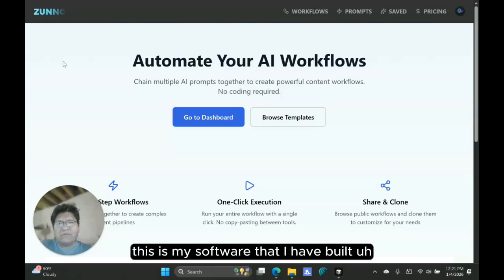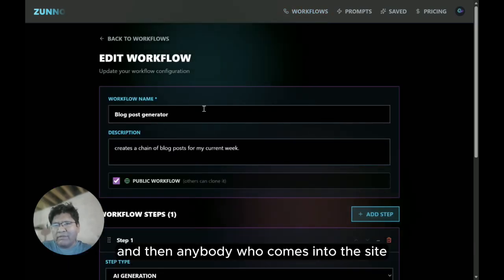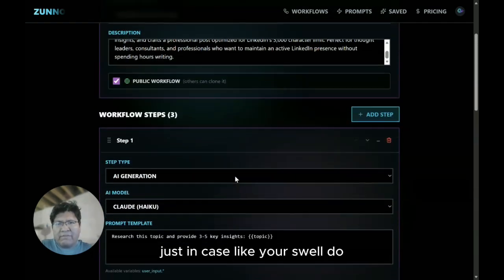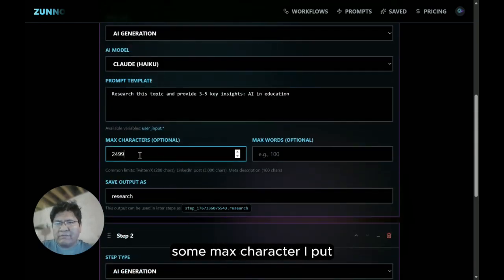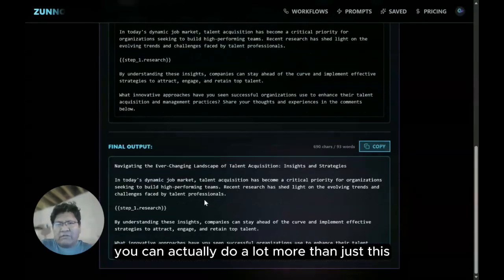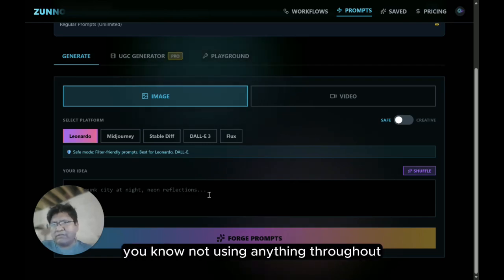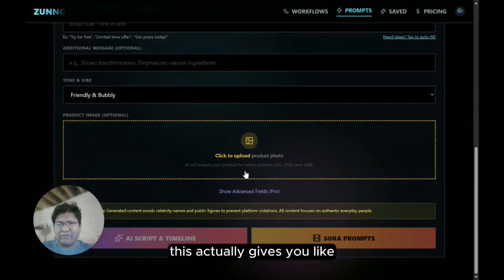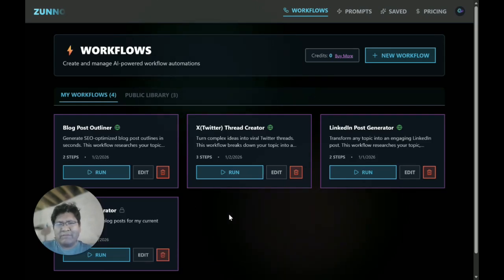Zunno demo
A quick demonstration of my automated workflow software. How it works, what it is used and how the system works with automated prompting for your social media posts.